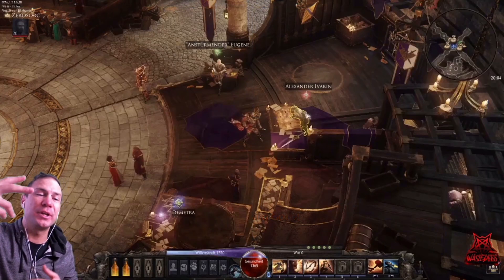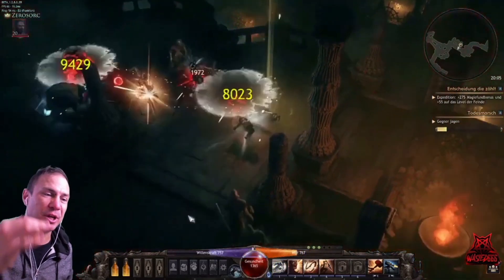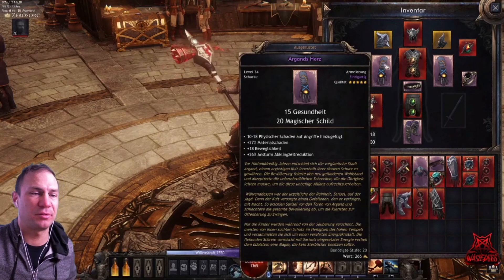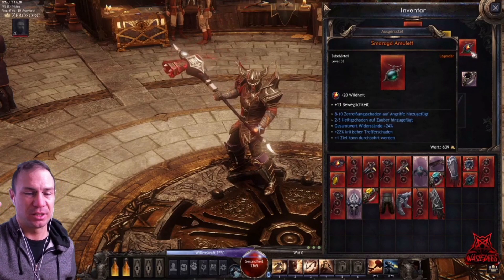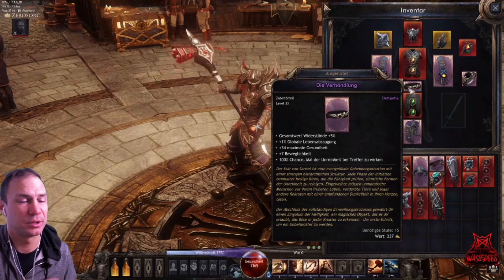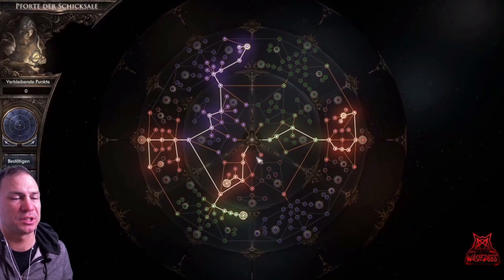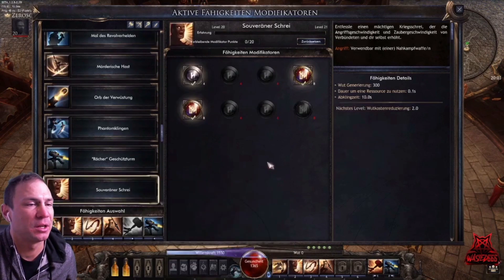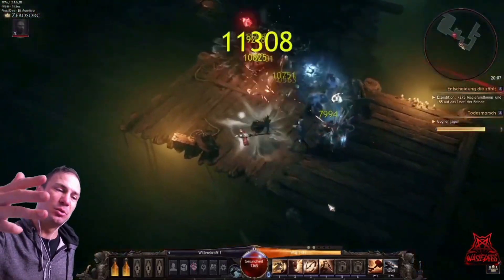Wolcen 2 Hand TurretGod Build INSANE DPS 2020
For this turret build for Wolcen you need a high dps melee 2H weapon with the turret perk on it. This build has been made by Zerosorc and has been translated by me.

STEP 1.
STEP 3. Add me as a friend in instagram